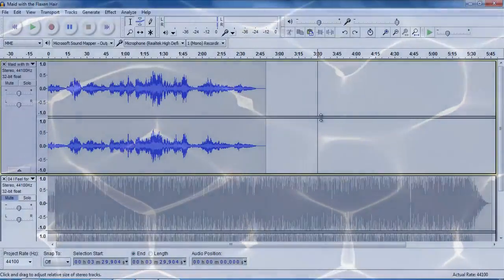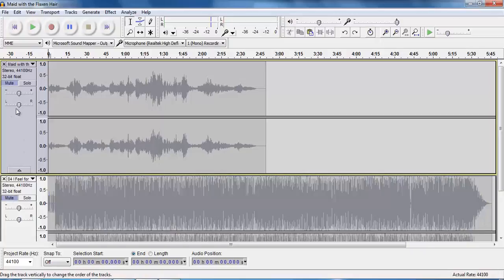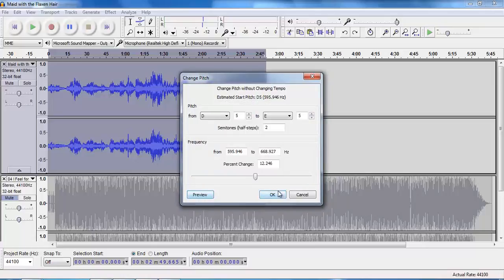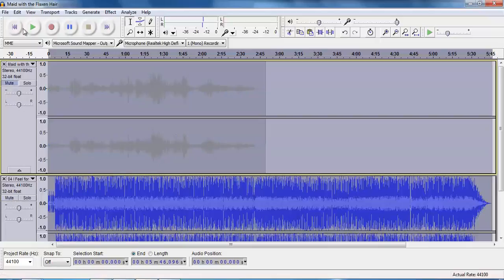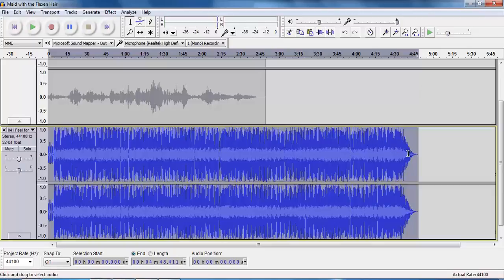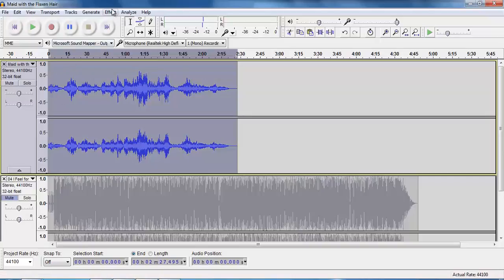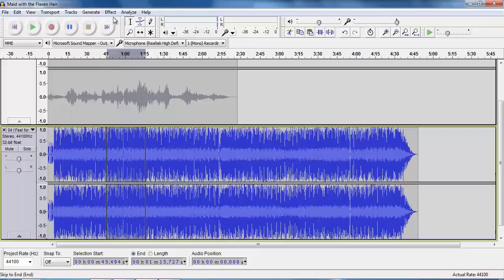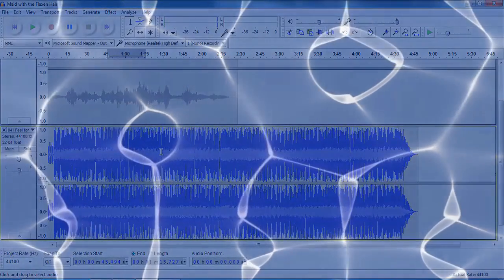Using Effects in Audacity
How to use some of the various effects built in to Audacity